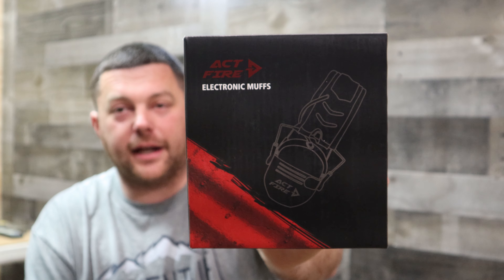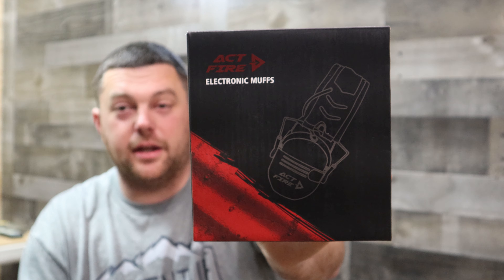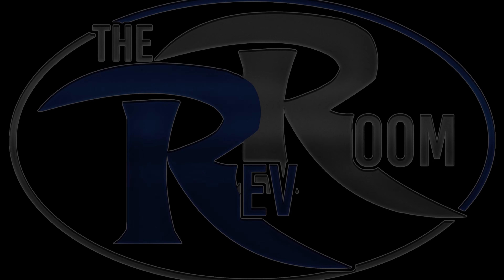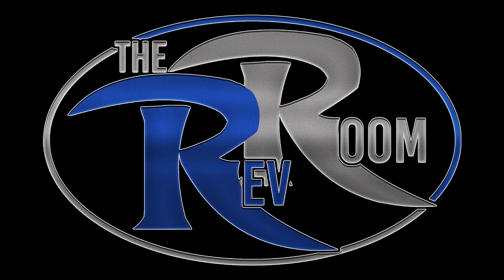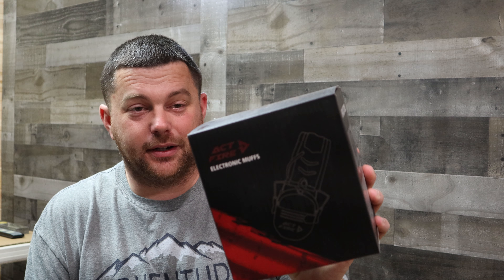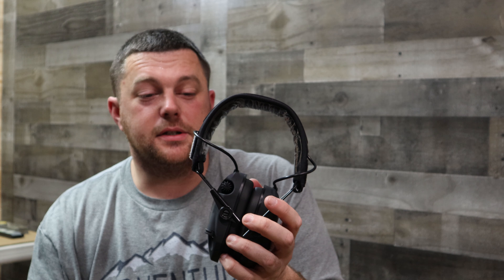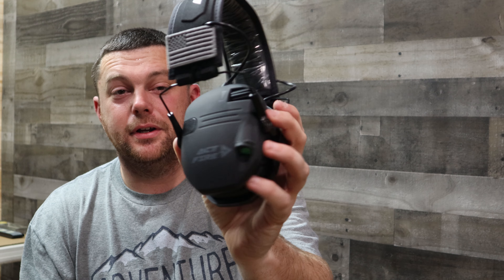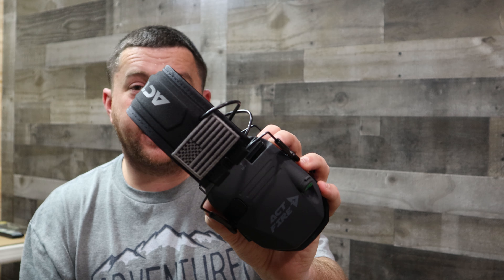Act Fire Electronic Ear Muffs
These things are an amazing upgrade to your old original ear protection worth checking out